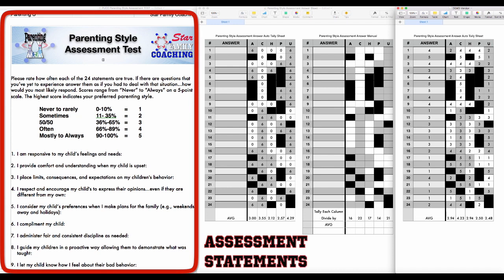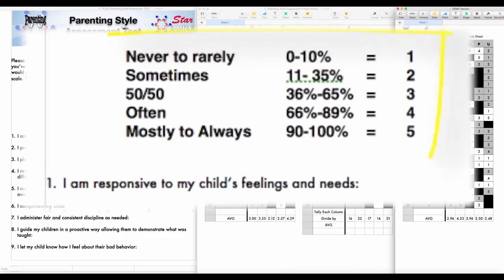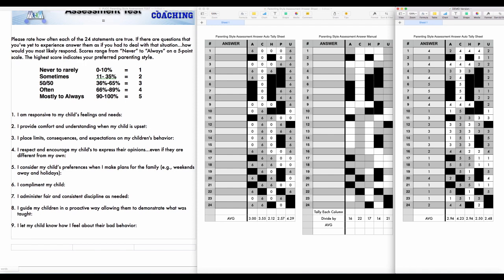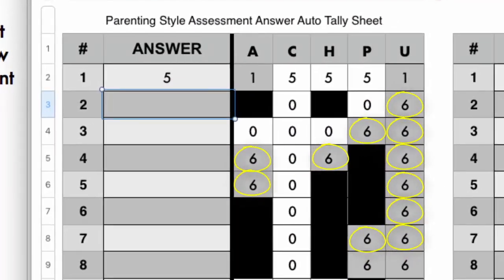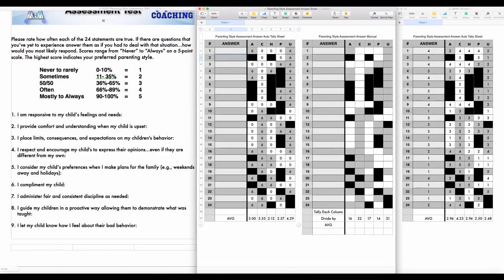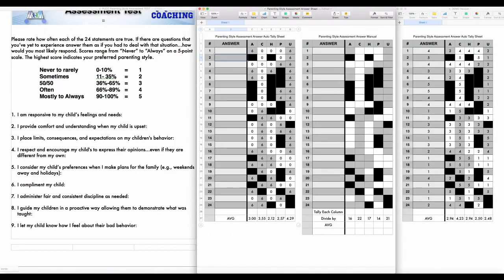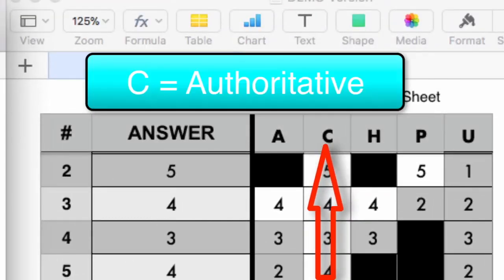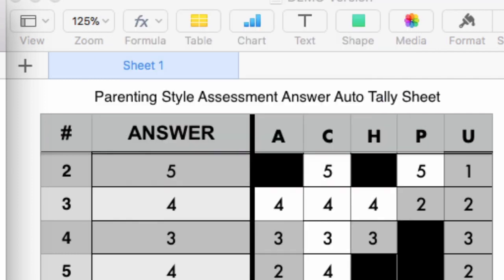Parenting Style Assessment instructional video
This is a how to take the Parenting Style assessment video for students of Parenting University and Clients of Star Family Coaching. This video gives instruction and provides a demo of how to take and grade the assessment.